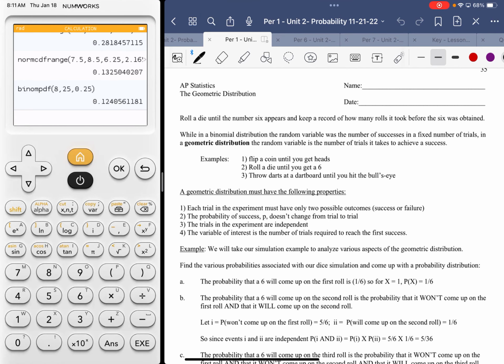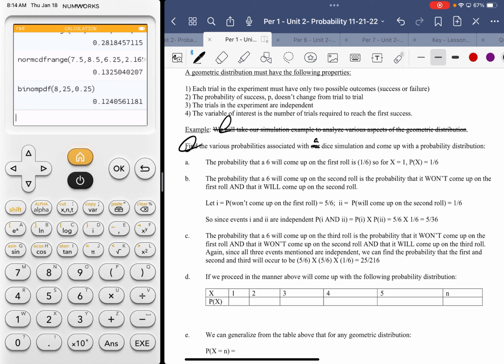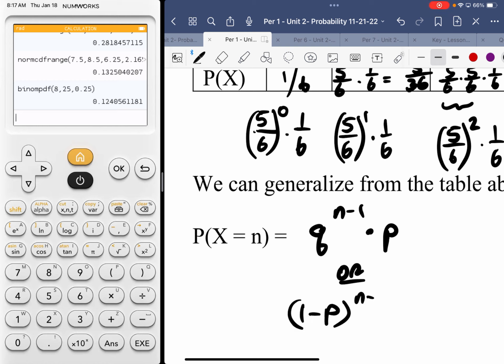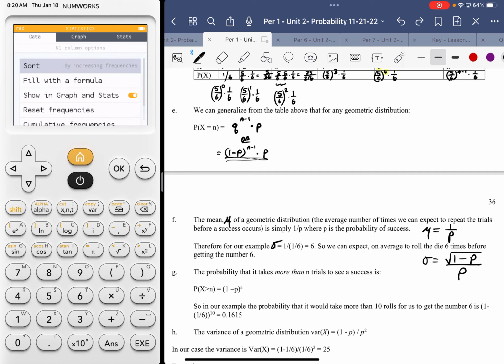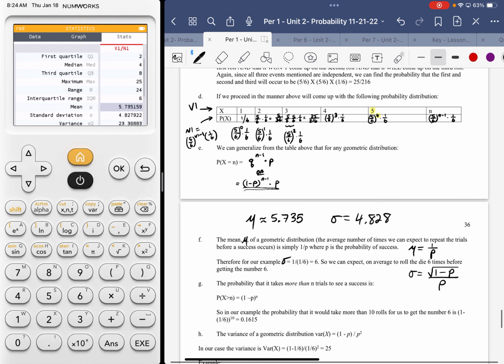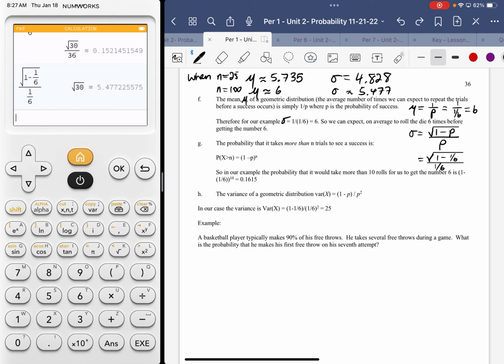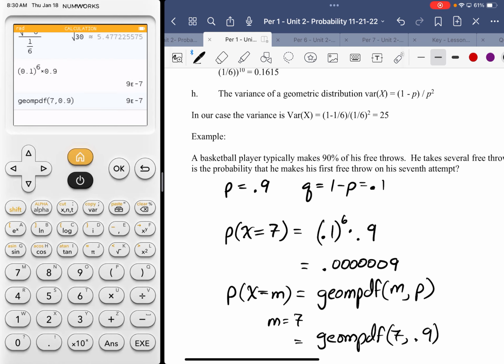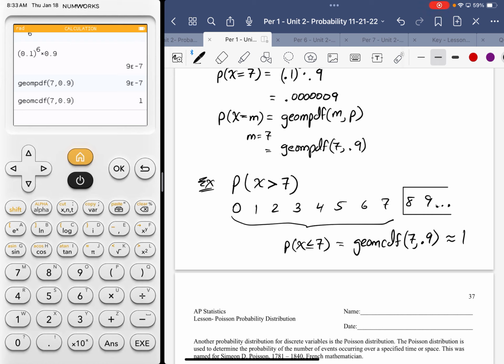AP Stat Unit 2 p35 – 36 2024